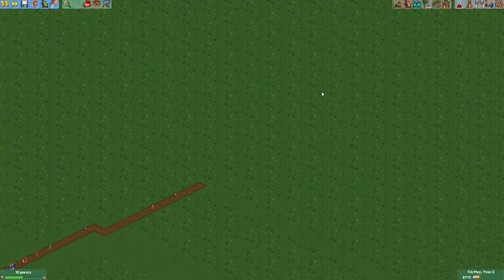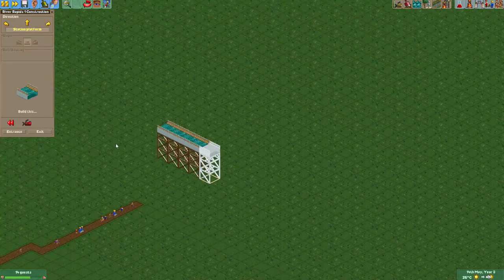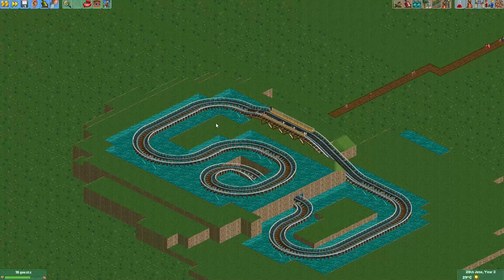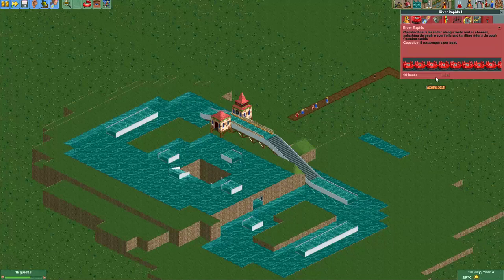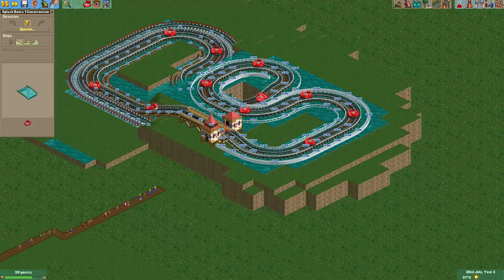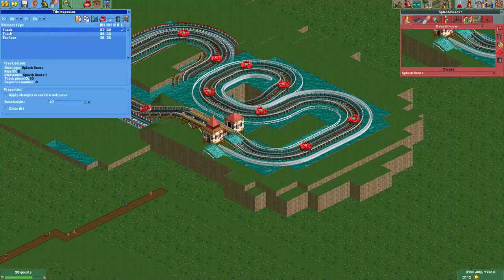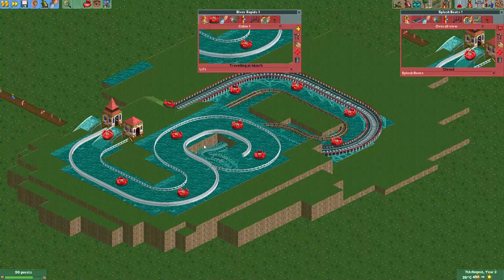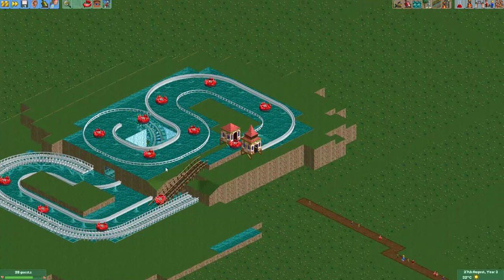Git gud at OpenRCT2 #12: Making a realistic river rapids ride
In this series, I will show some tricks you can use in OpenRCT2 to make better looking stuff. In this episode, I will show you how to make a realistic river rapids ride!

I tried to condense the video as much as possible, but it's still quite long.. I still hope you will not let this discourage you from following this tutorial and building an awesome river rapids ride! It's quite straightforward if you know what you're doing :)

I will be happy to help with any questions you may have!

This guide was made using OpenRCT2-0.2.1-develop.